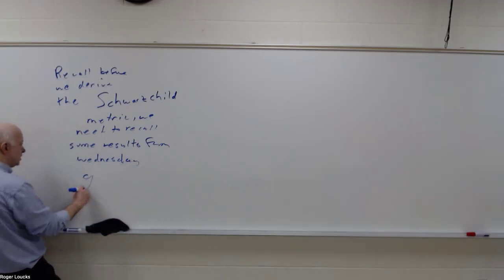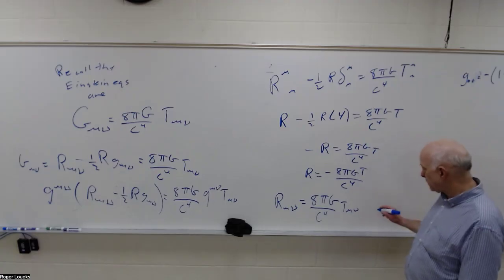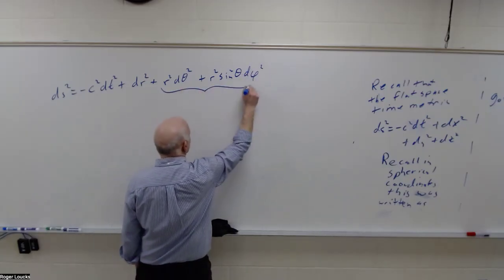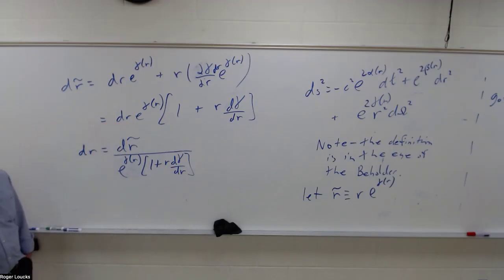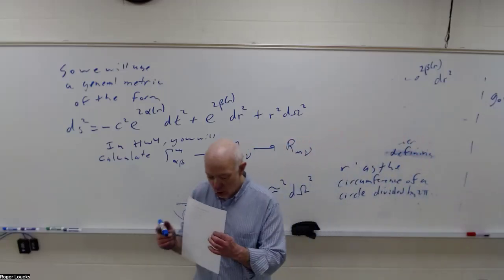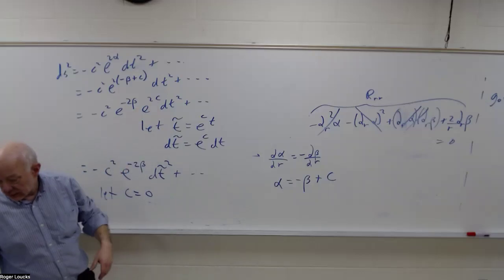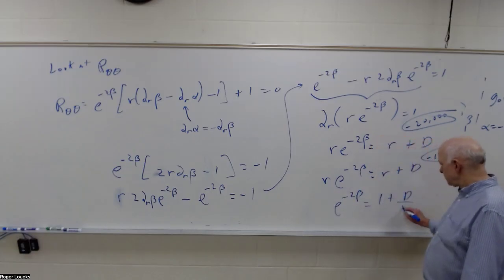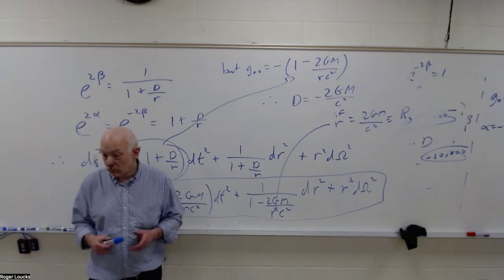GR Fri Mar 20 The Schwarzchild metric S26